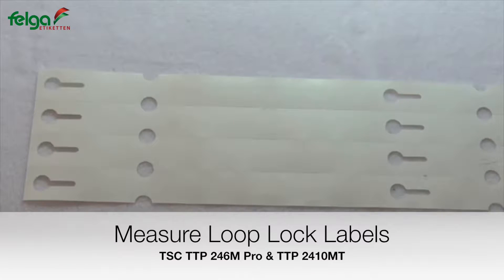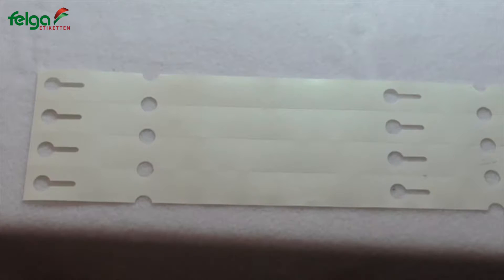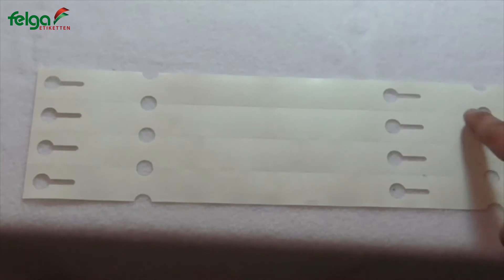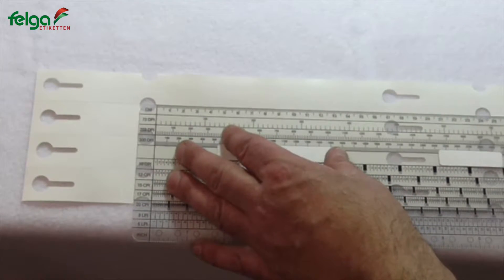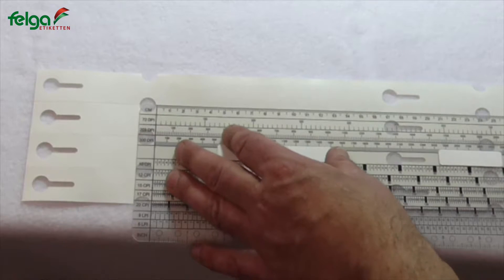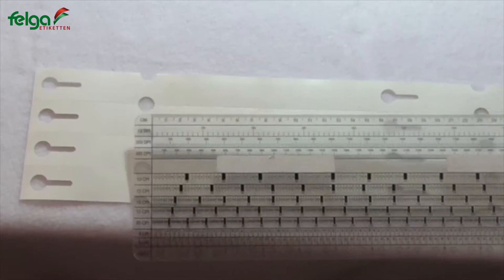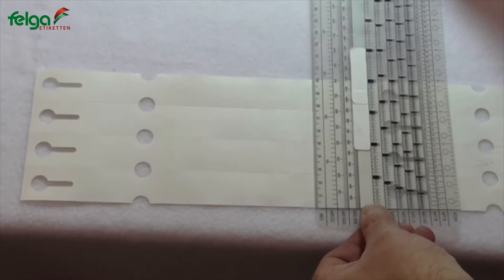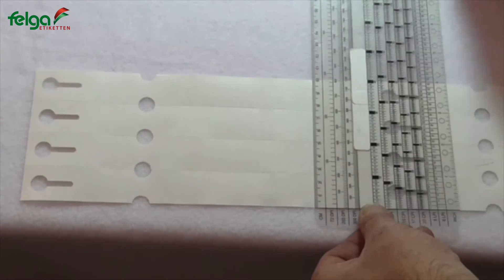Instructions: Measure Loop Lock Labels - TTP 246M Pro and TTP 2410MT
Measure Loop Lock Labels